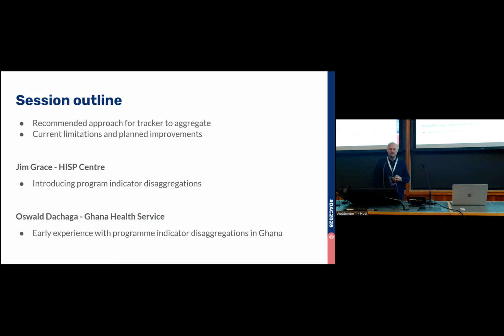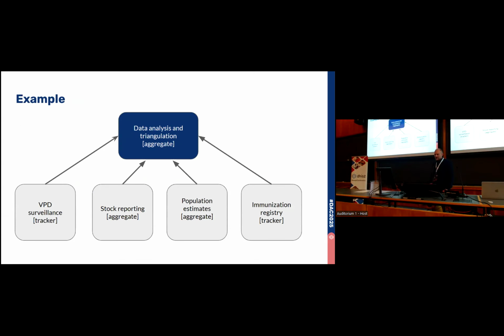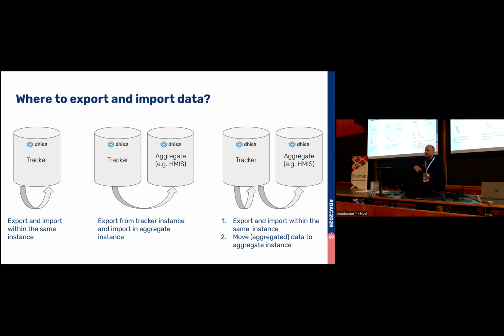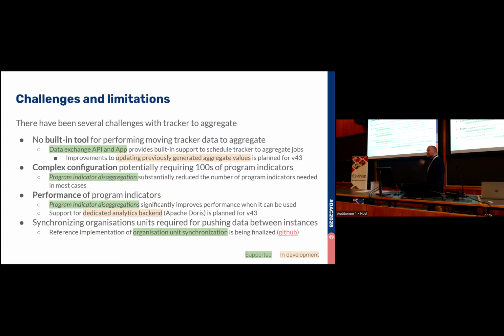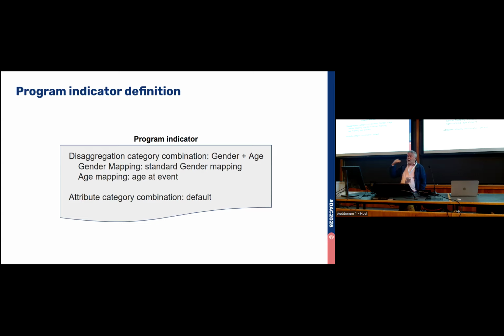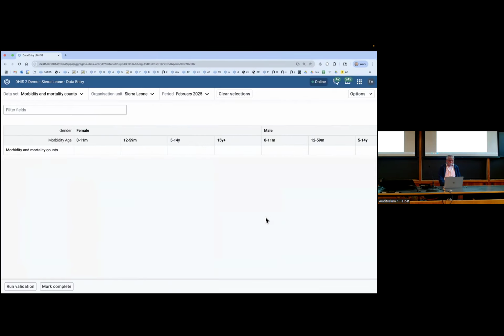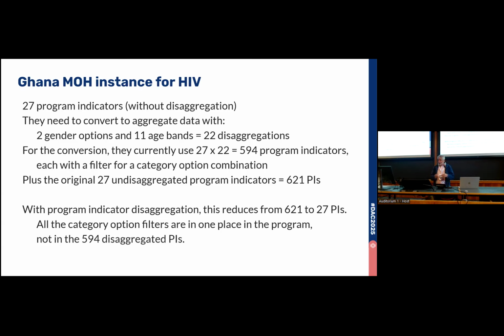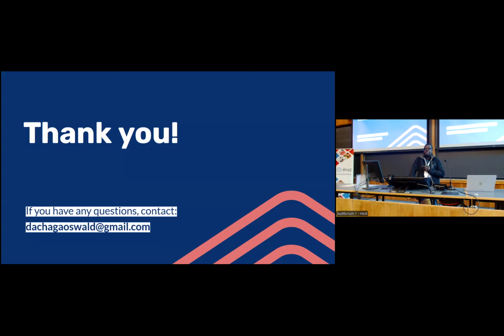Tracker to aggregate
This is a recording from the DHIS2 Annual Conference 2025, focusing on the functionality and approaches for producing and storing aggregate data from the tracker data model, which is crucial for tracker implementations. DHIS2 version 42 introduces new functionality, such as program indicator disaggregations, designed to streamline configuration and enhance data aggregation performance. The session includes a country implementation example and a review of plans for further enhancing the tracker-to-aggregate use case in DHIS2 version 43.

You can find out more about the session by following this